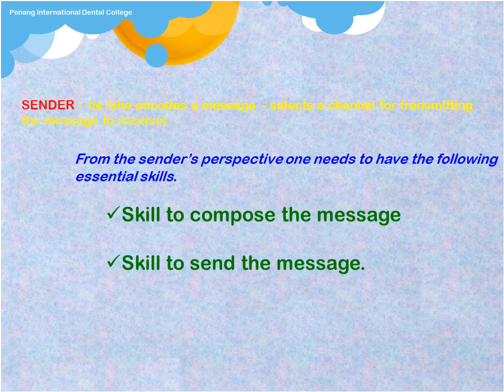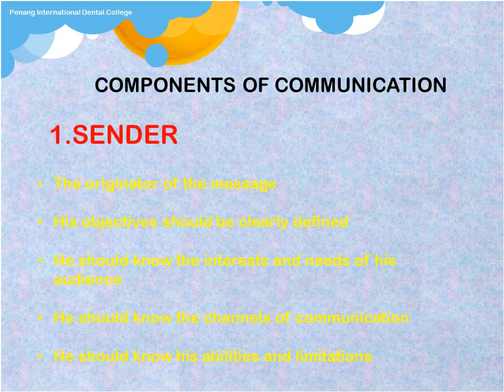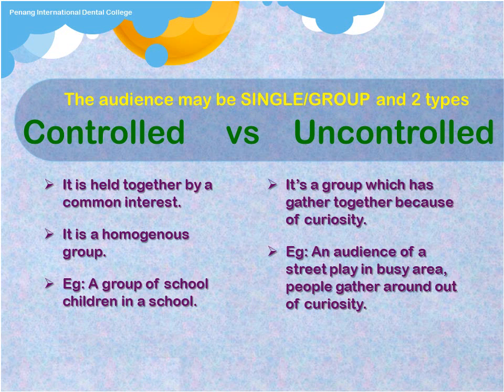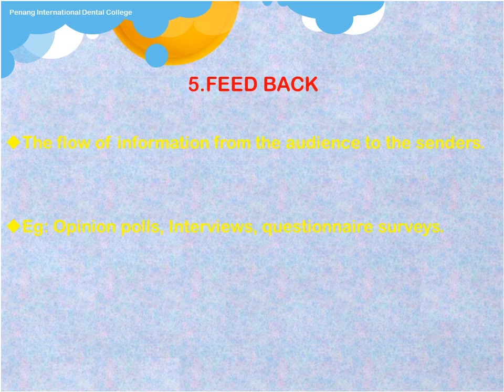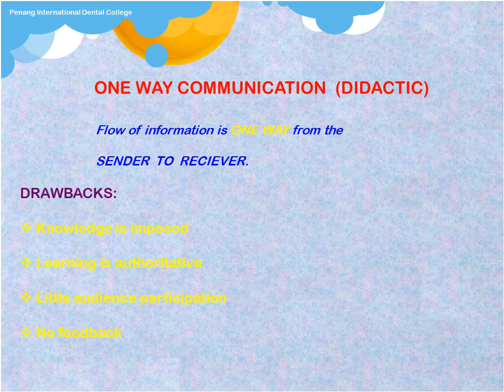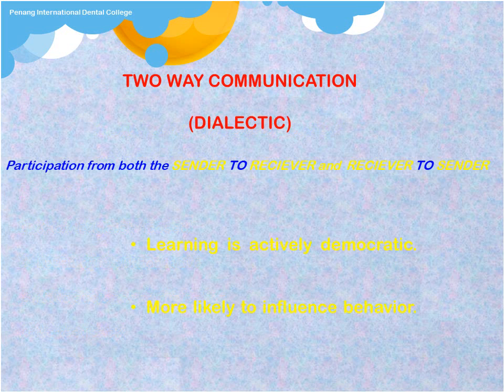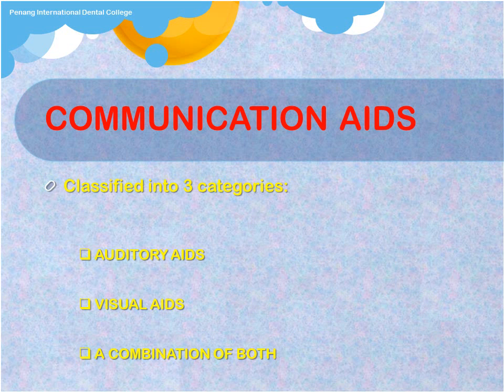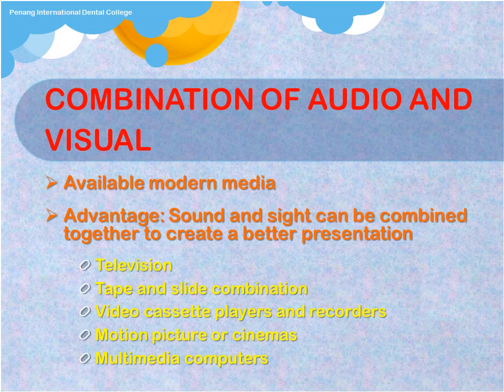Communication skills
Topic: Communication skills
Department: General Dentistry
Batch: 22
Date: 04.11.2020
Philip Pradeep